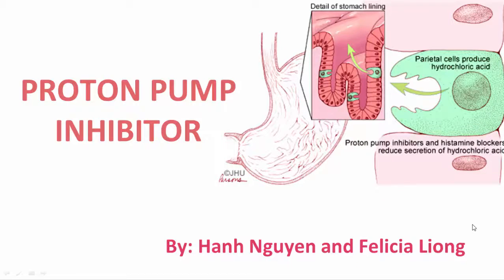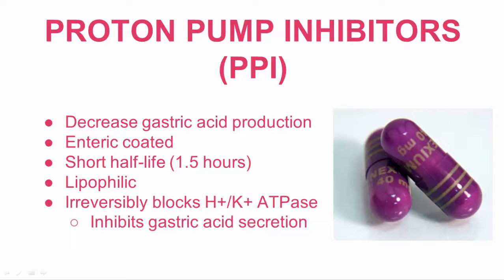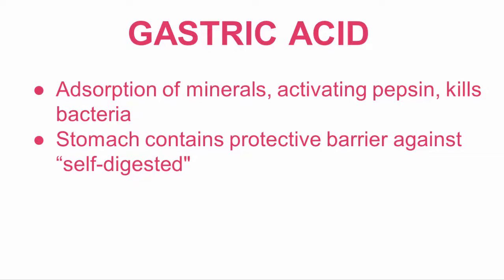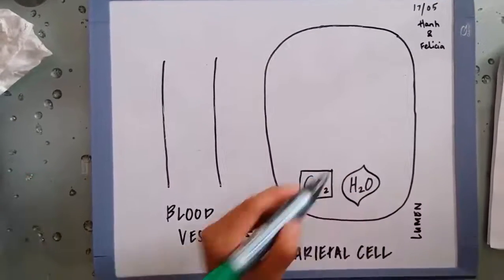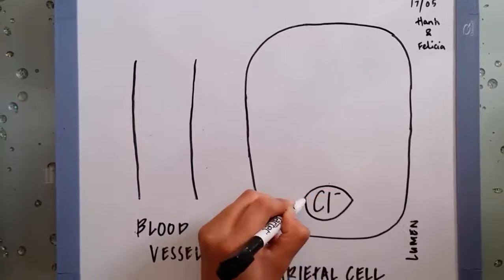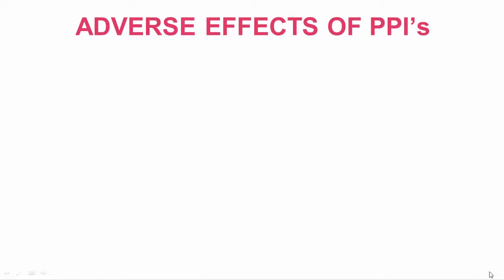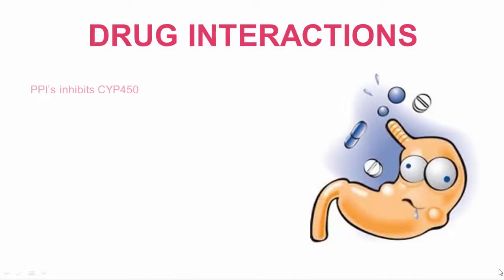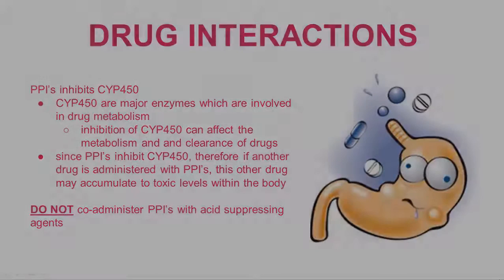PROTON PUMP INHIBITORS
By Hanh and Felicia